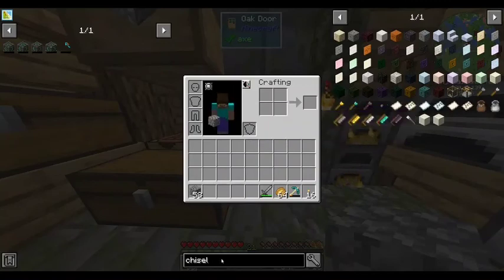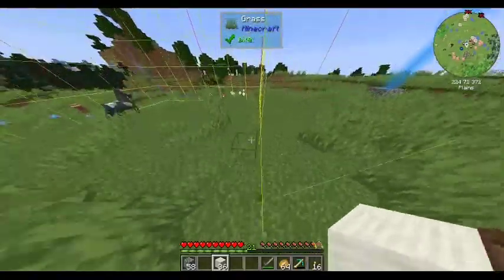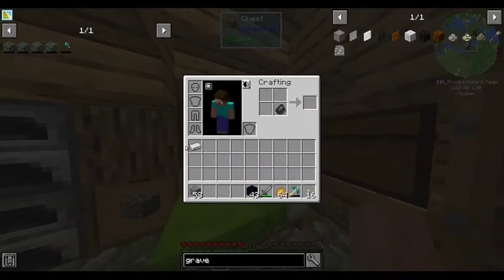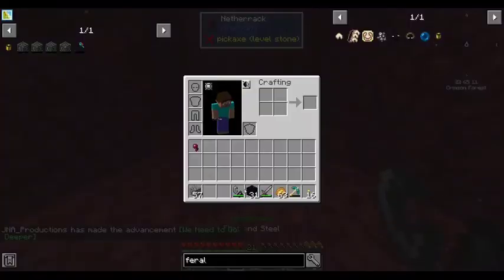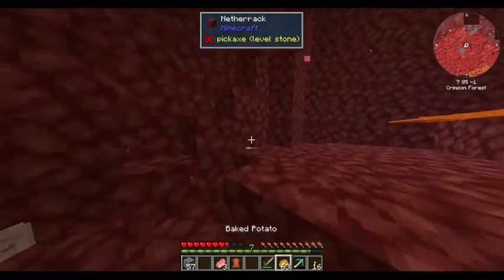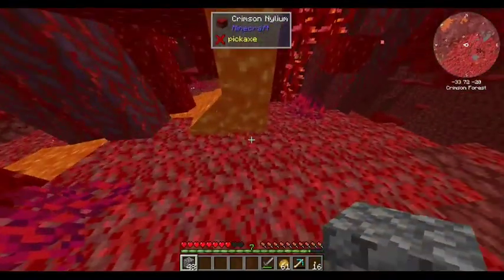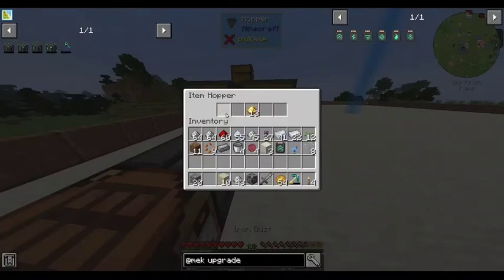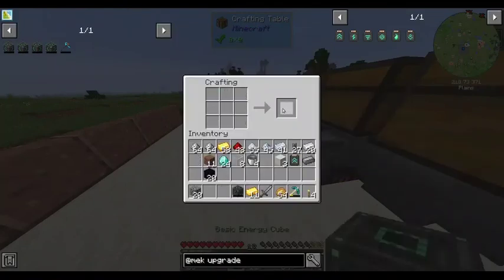Red Plays Direwolf20's Pack: Episode 4: Mekanism Progress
Get a better pick, a better home, and better infrastructure.